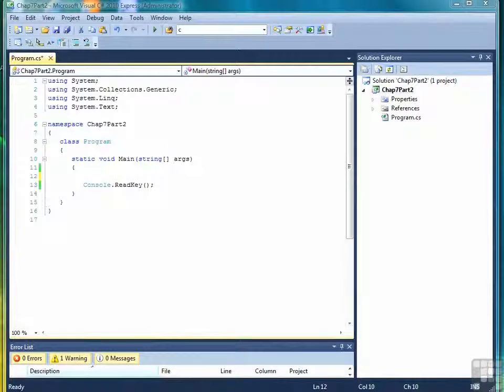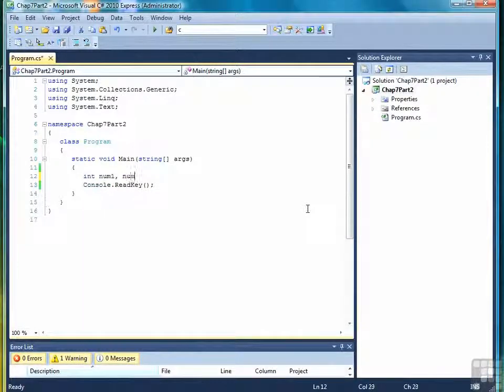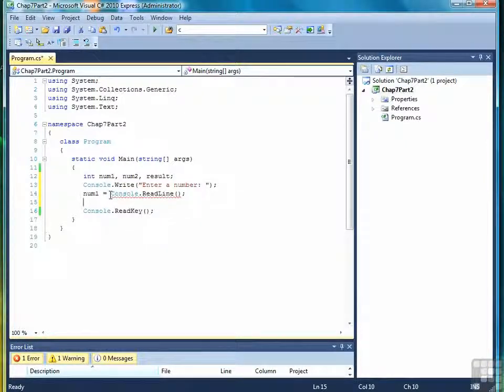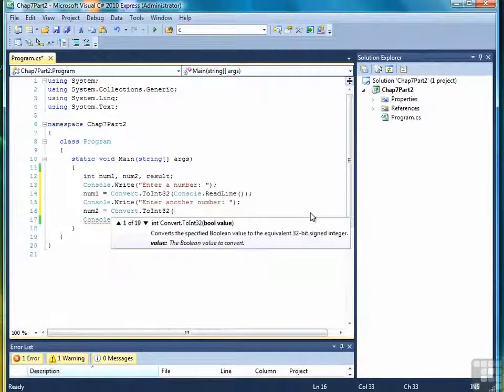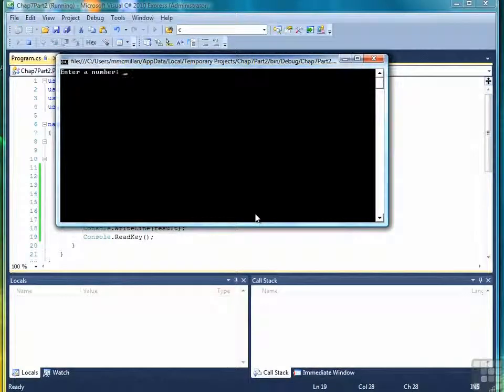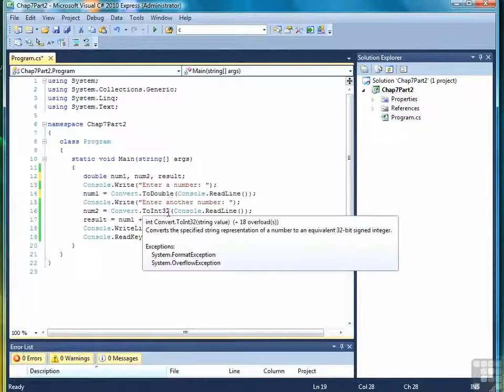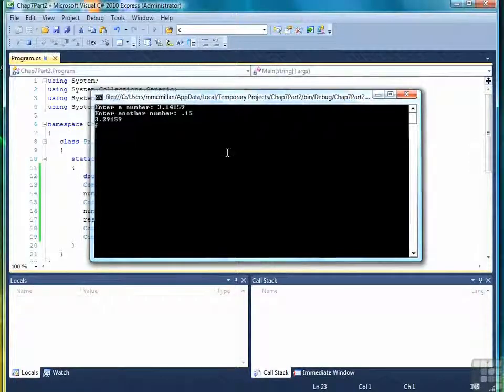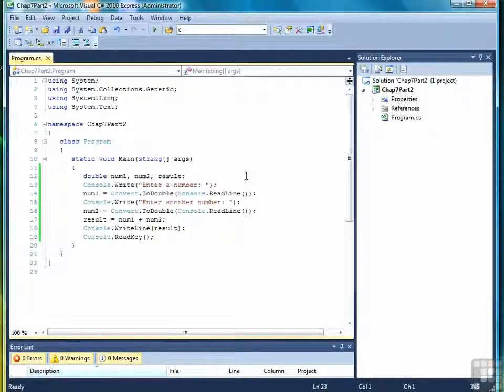07 02 Reading Numeric Data From The Keyboard